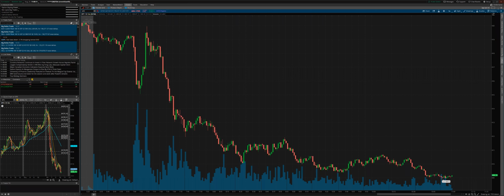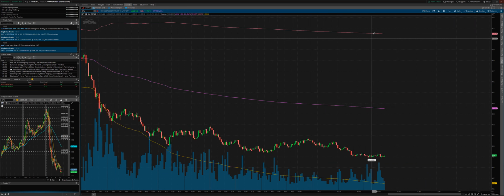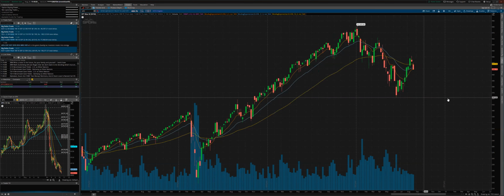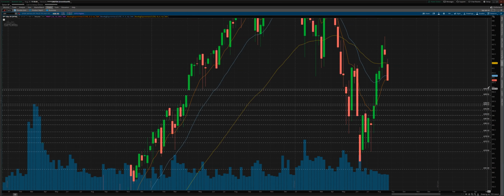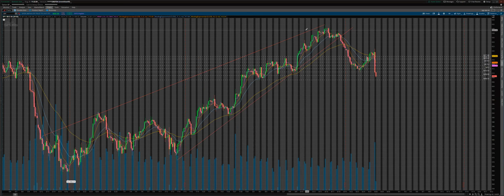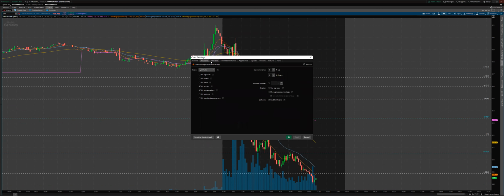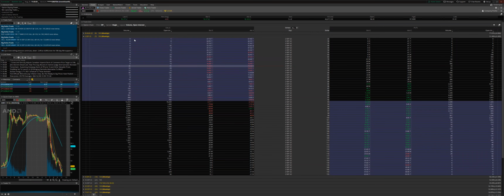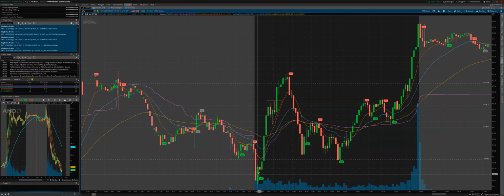How to setup your charts in Thinkorswim TOS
How to set up TD Ameritrade Thinkorswim platform for trading.